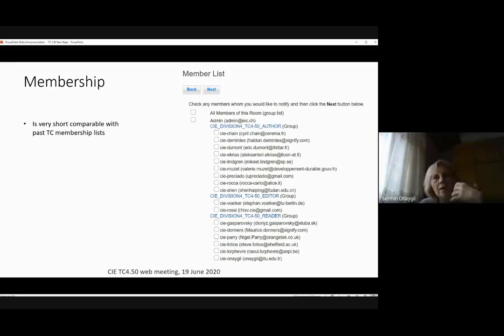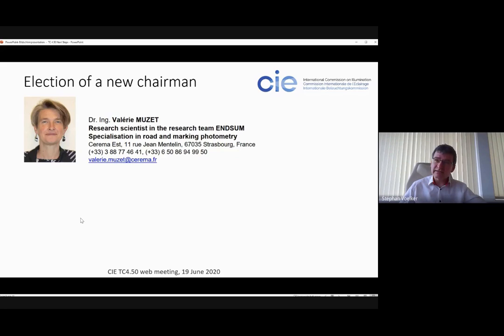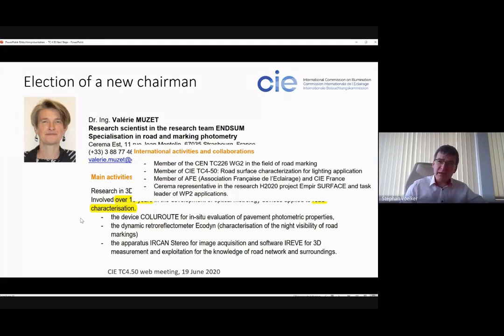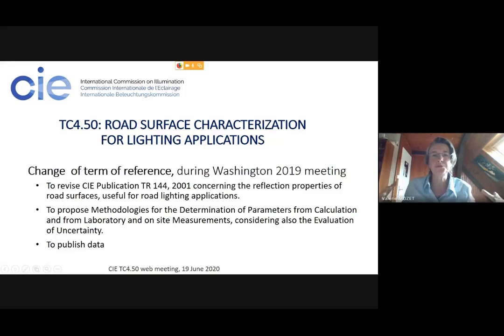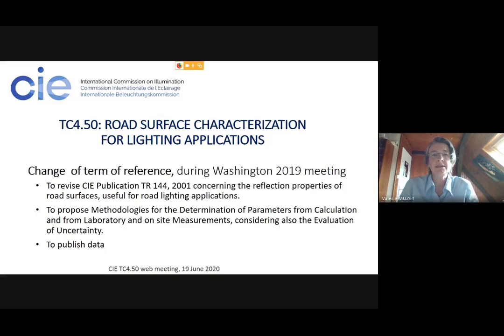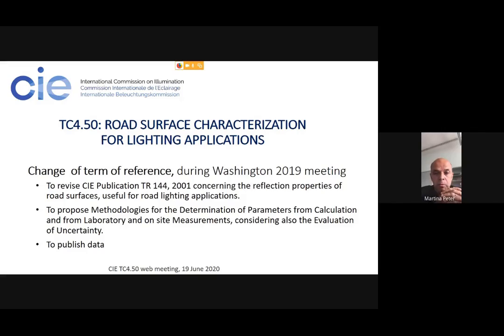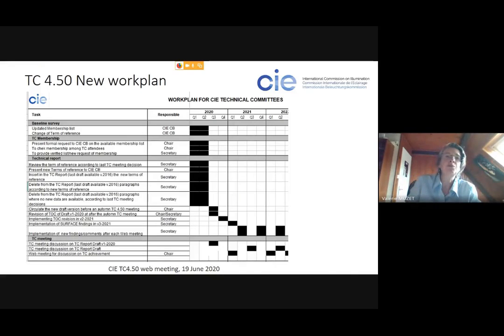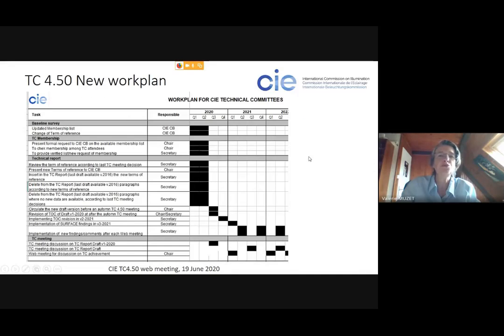5: SURFACE Webinar no 1 2020 - Questions on Database and test-set, impact on road lightning